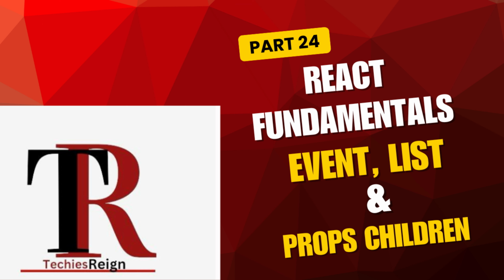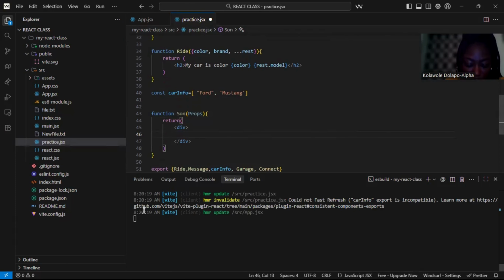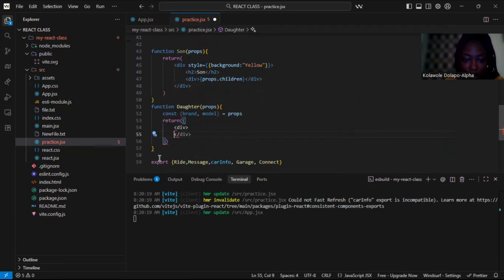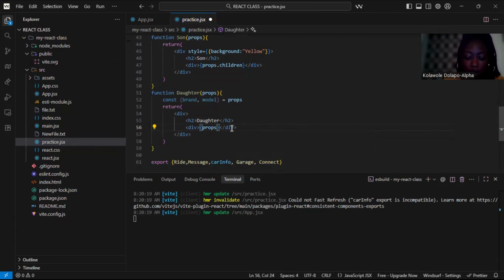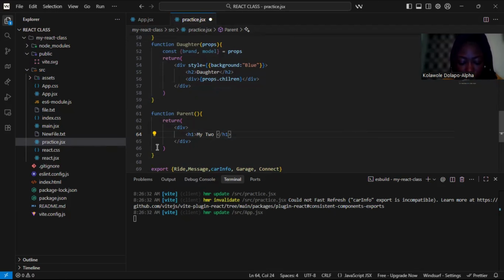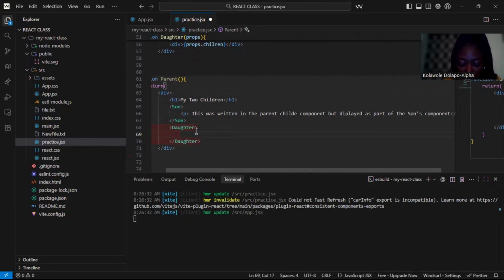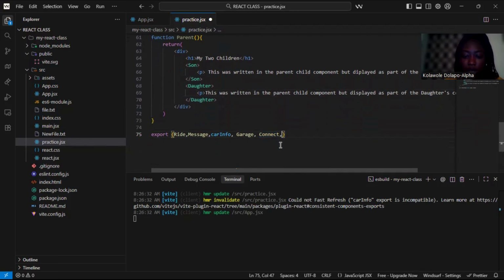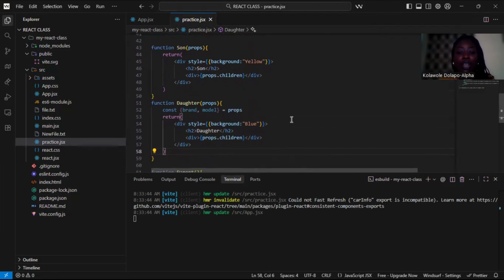React fundamentals, Events, list & props children.